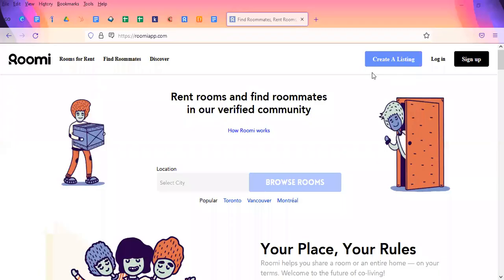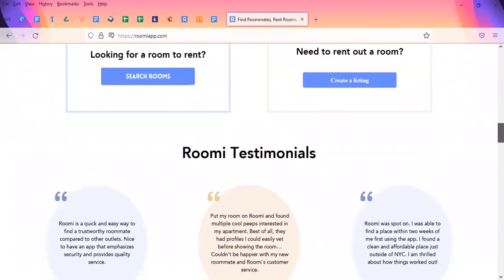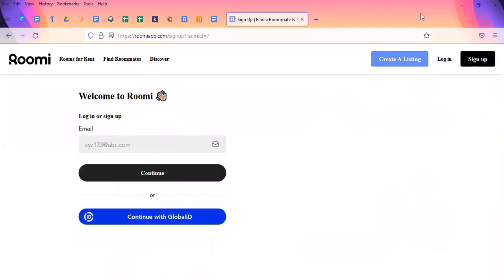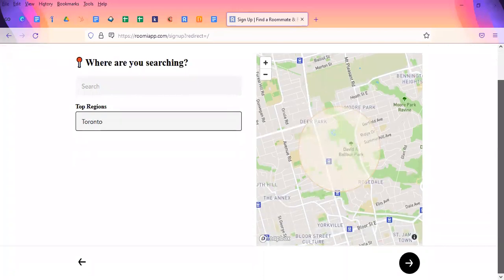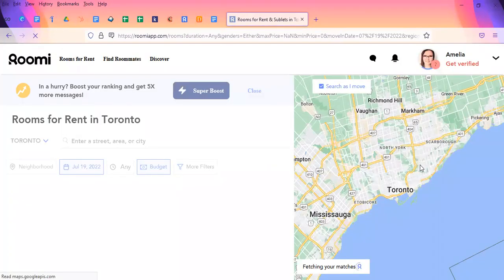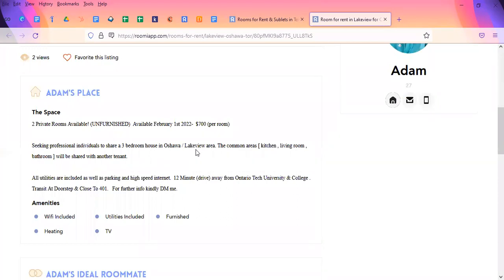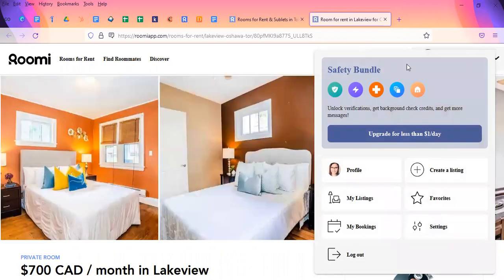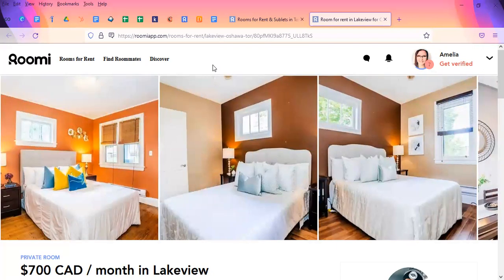How to use the Renting and Roommate Finding App: Roomi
This is a brief tutorial of the roommate and housing finding app called Roomi.

This app offers a wide variety of housing location options and listings. You can offer or search. They have premium features but the free version is just as useful.

We suggest you always take a look for yourself to really dive into the app and see what it can offer.

Want to know about the Canadian Housing Market and the factors to consider when deciding where to live in Canada?

Bon Voyage!